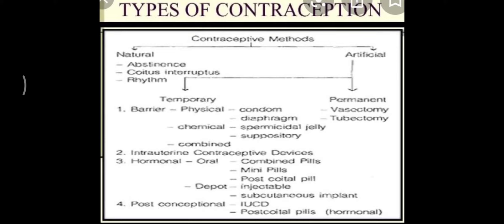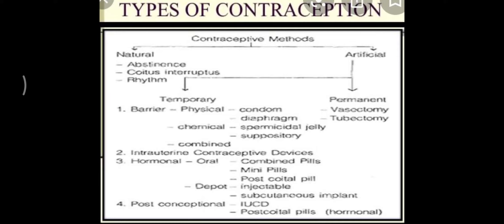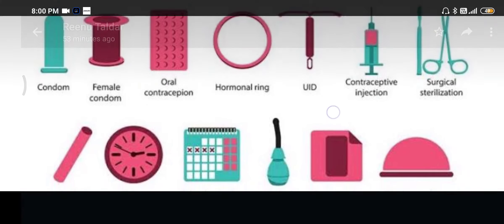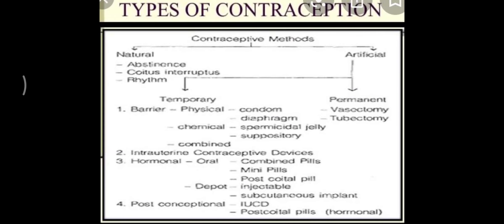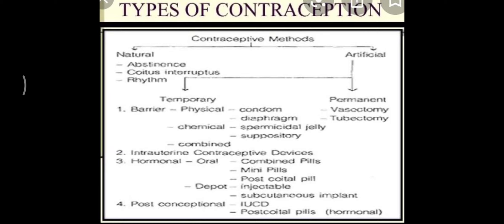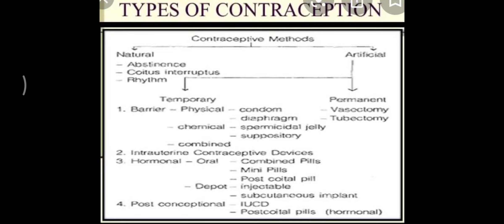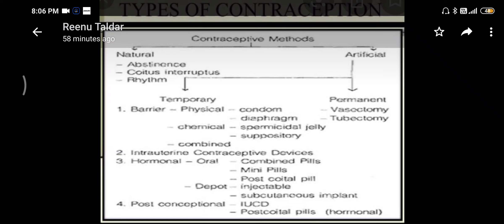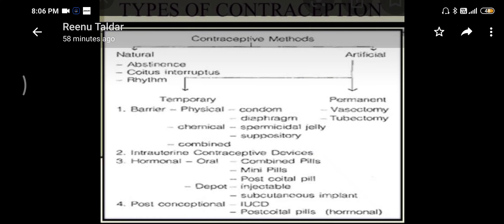Reproductive health part 2 class xii